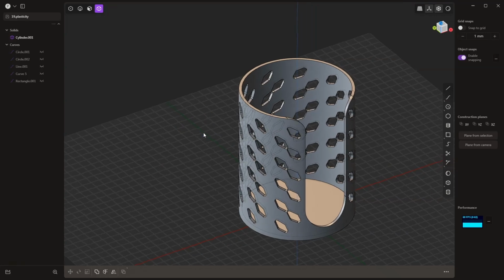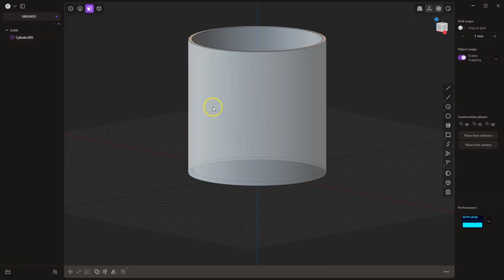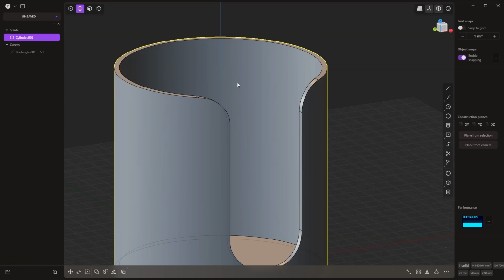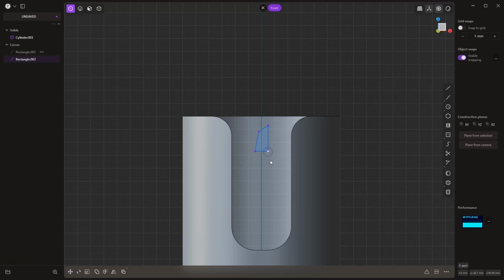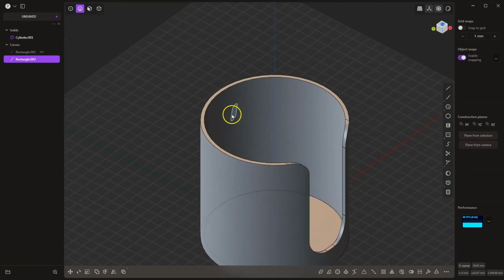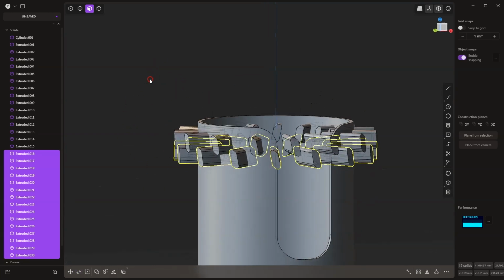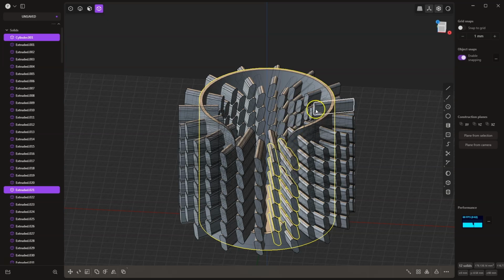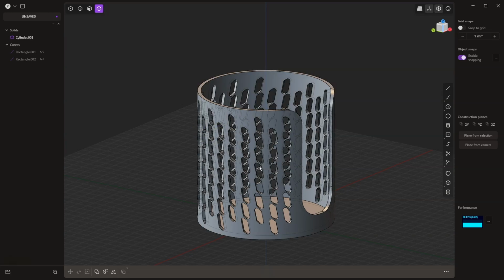Plasticity Tutorial: Design Complex Parts with EXTRUDE, ARRAY, and BOOLEAN Commands